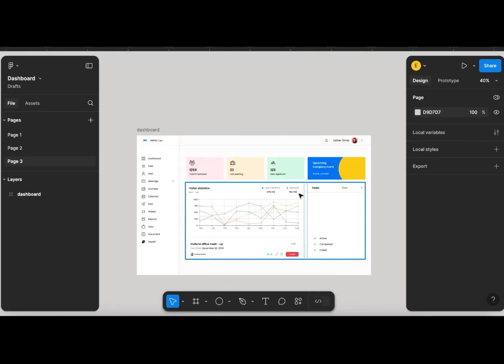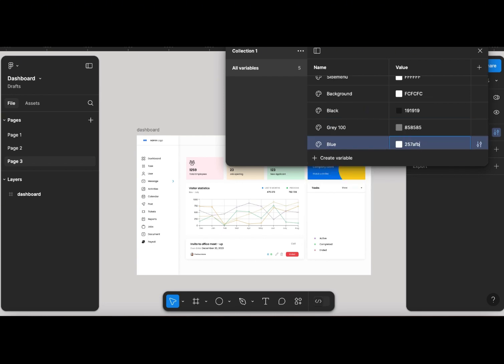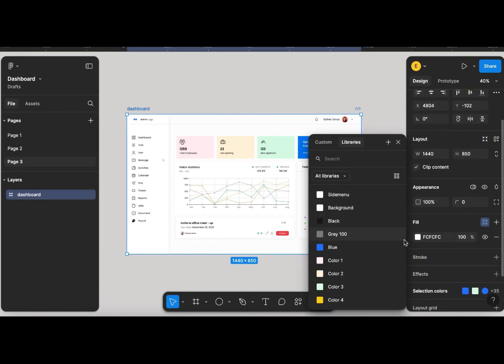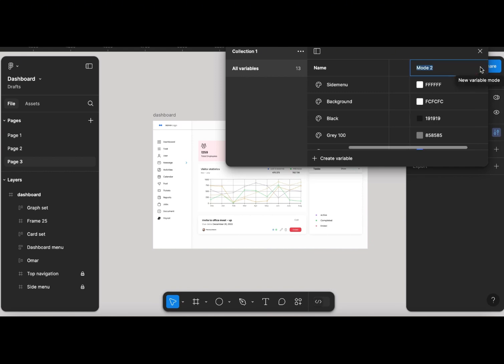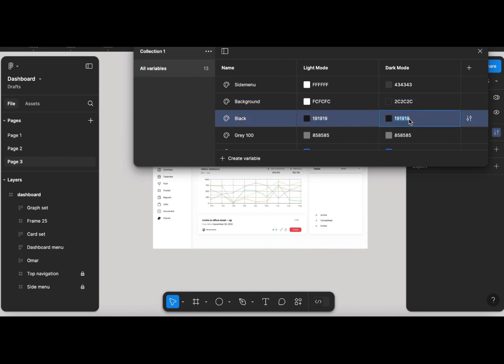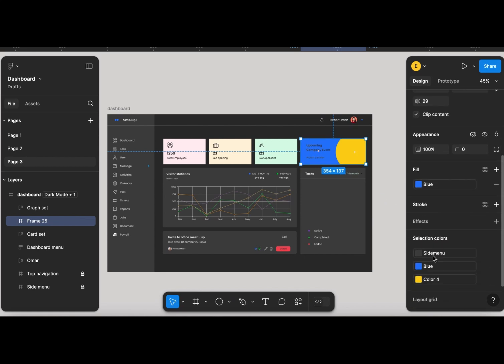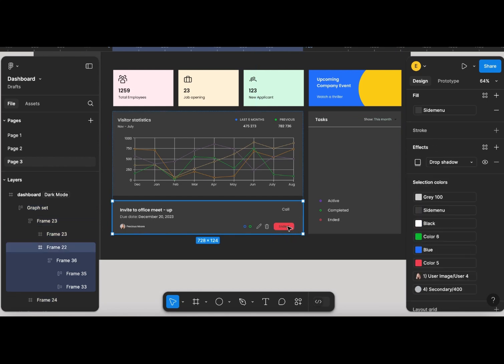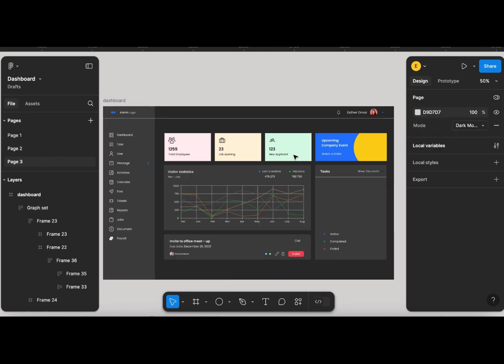Design Light and Dark theme using Figma Variables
Designing a dark mode theme is super easy, all you need to know/do is understand the use of colors. In this video you would learn how to simultaneously switch from light to dark mode.